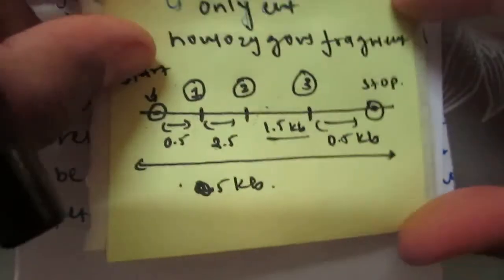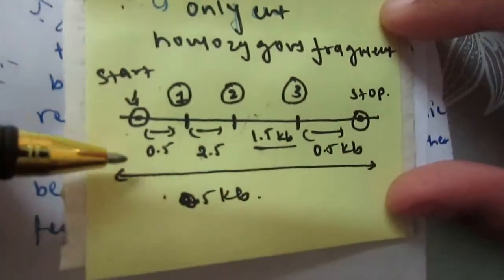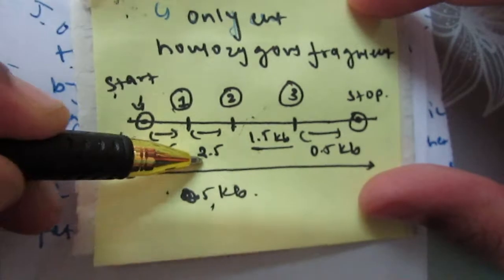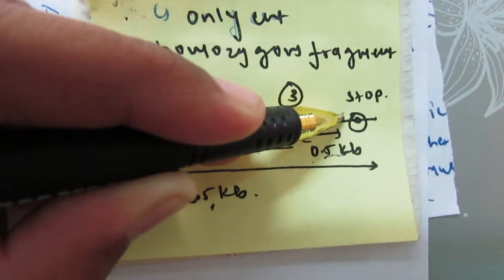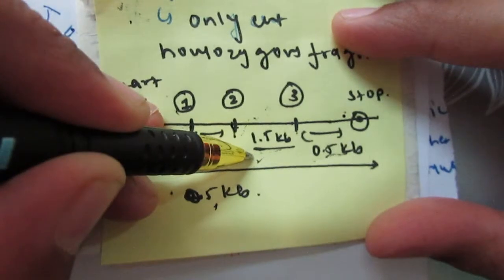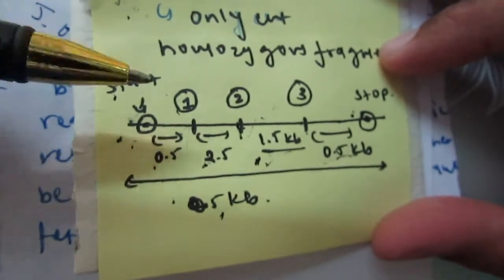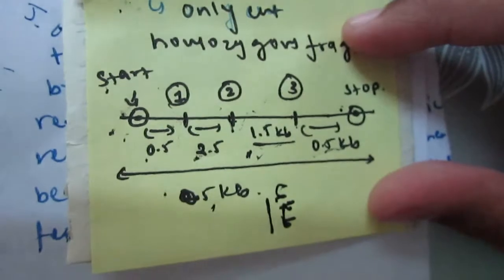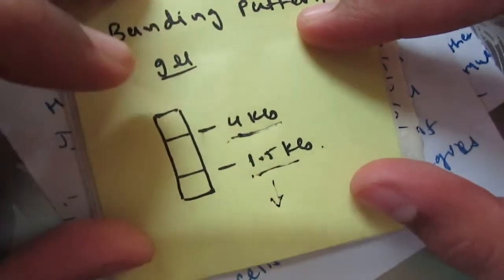Problem Solving:Based on Restriction Enzyme Digestion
Also watch